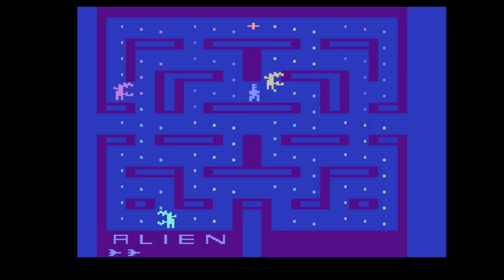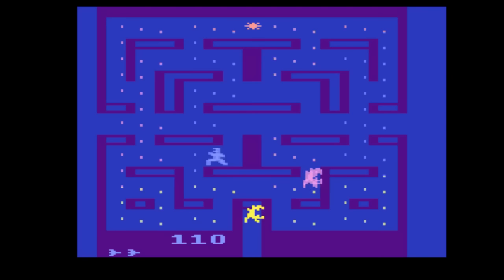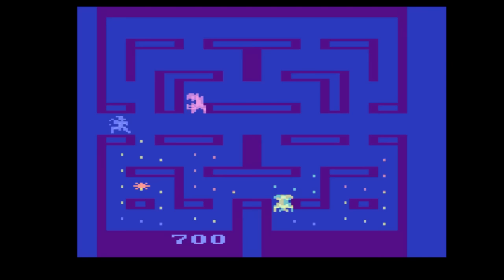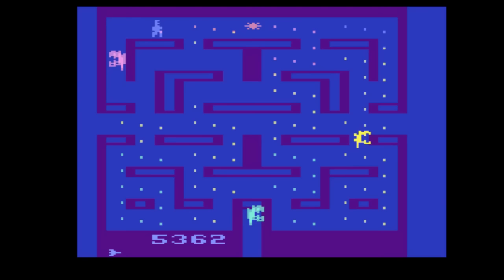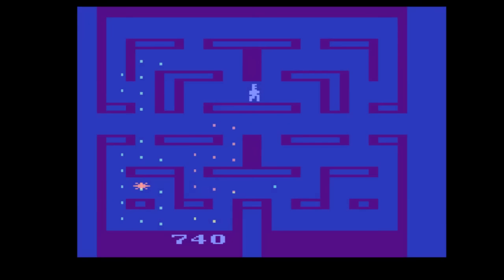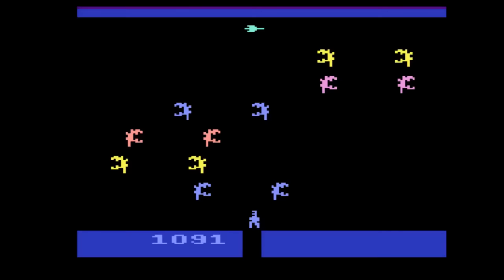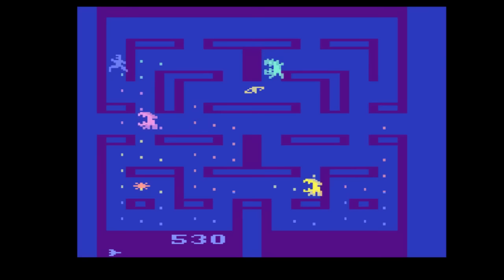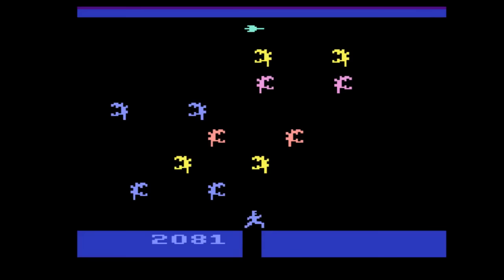General Lotz Reviews: Alien on Atari 2600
In honor of the impending release of Alien: Isolation, General Lotz reviews the first Alien game ever released.

Notes:

Had to remove the Alien film clip because YT block the video world wide.

I know I need a hair cut and a shave...hey Spoony looked worse :P